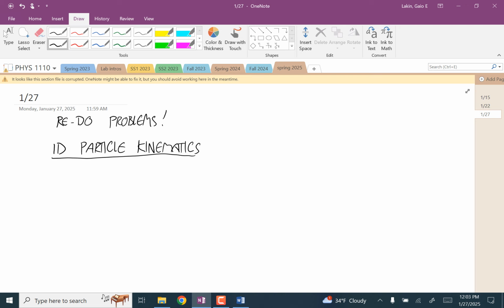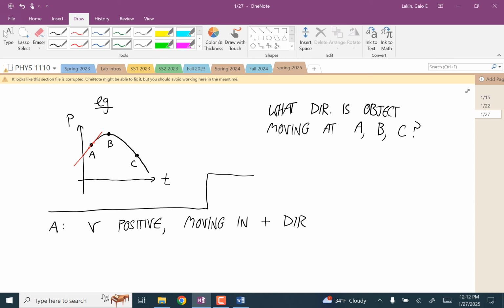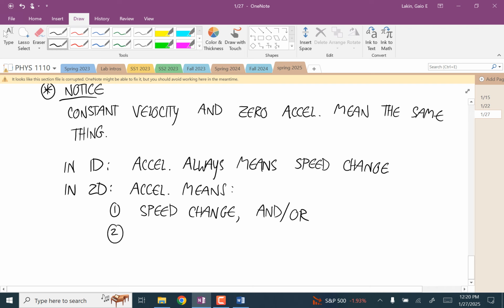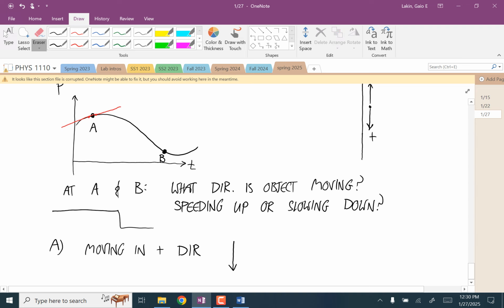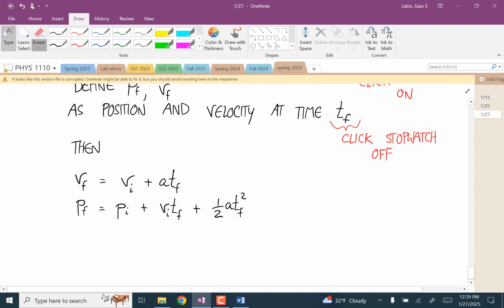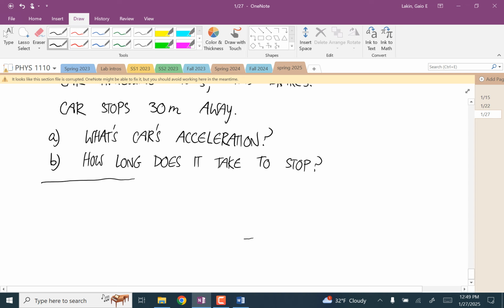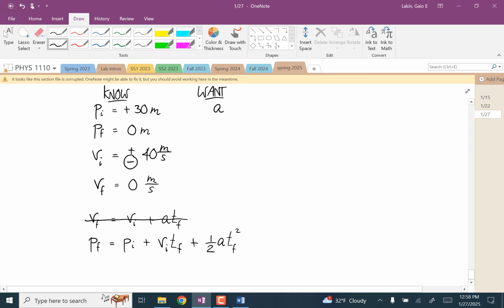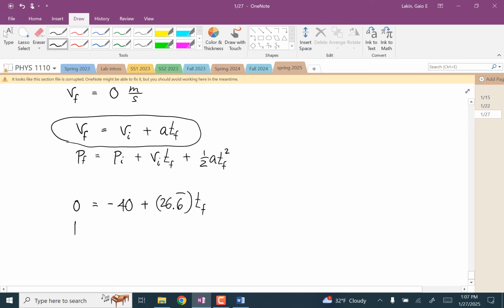Physics: Monday, 1/27